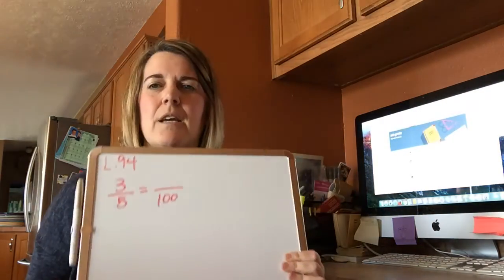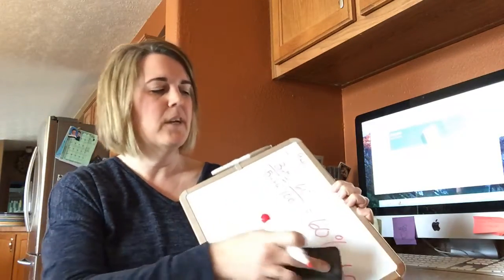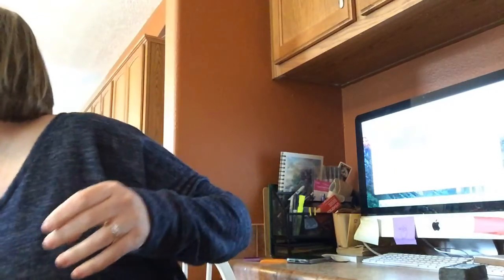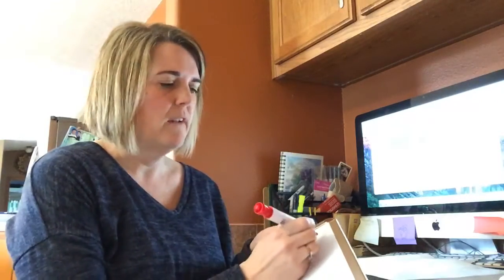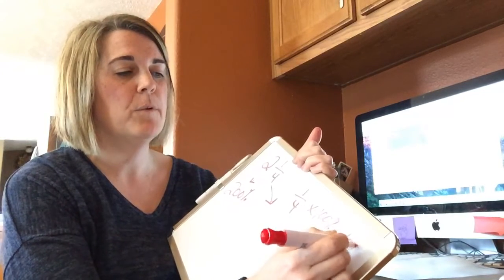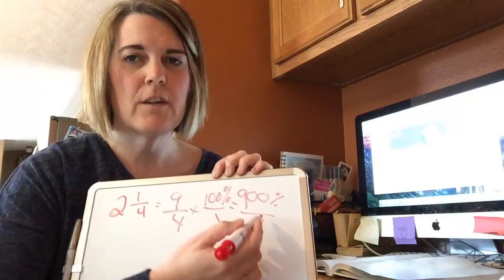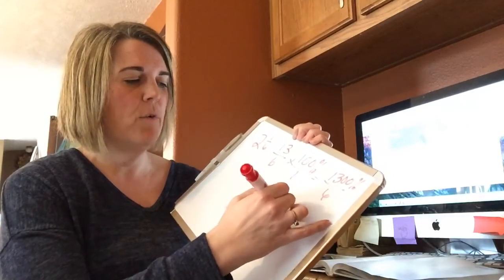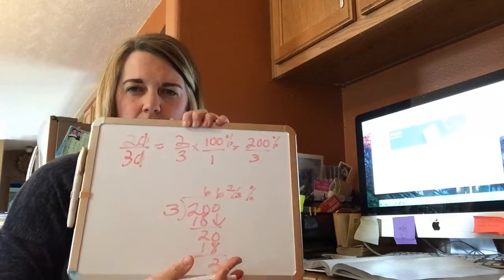Math lesson 94 Sacred Heart 2020